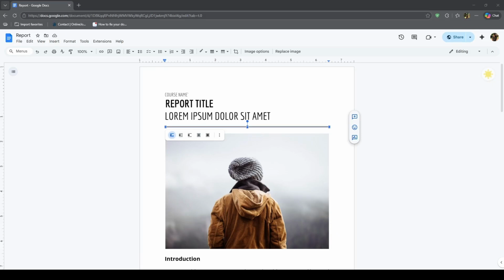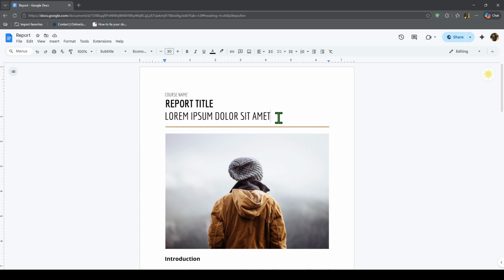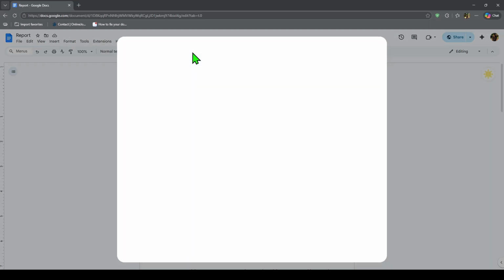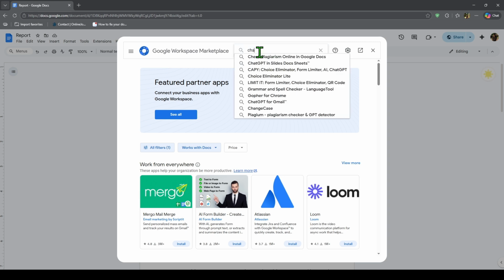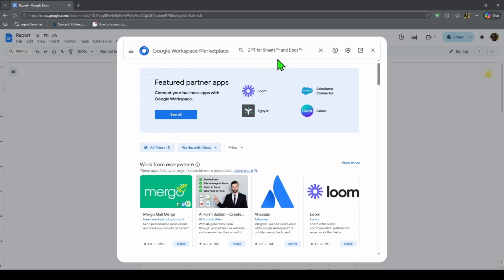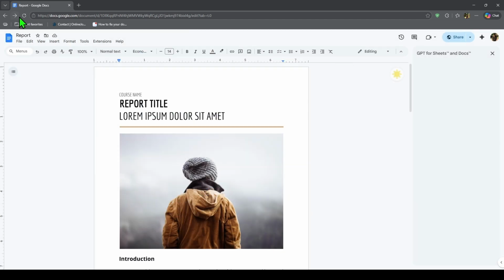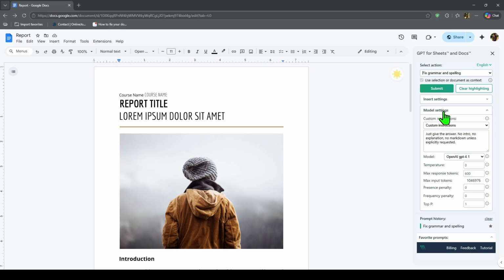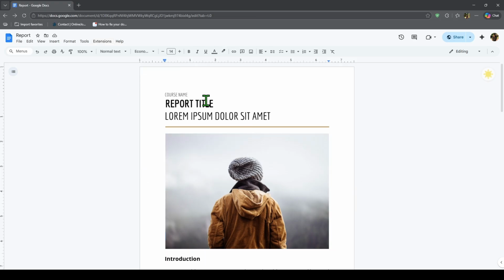Como adicionar o ChatGPT ao Google Docs [Guia Completo 2026]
Neste vídeo, mostrarei como integrar o ChatGPT ao Google Docs para otimizar seu processo de escrita, edição e brainstorming. Você aprenderá a usar extensões de terceiros e conexões oficiais do Google Drive para trazer o poder da IA ​​diretamente para o seu fluxo de trabalho de documentos.

Este tutorial de IA para Google Docs abordará:
✅ Como encontrar e instalar complementos do ChatGPT no Google Workspace Marketplace
✅ Abrir a barra lateral de IA para gerar texto sem sair do documento
✅ Usar o ChatGPT para reescrever, resumir ou traduzir parágrafos existentes
✅ Conectar o Google Drive ao ChatGPT para referenciar arquivos de forma integrada
✅ Entender a diferença entre as ferramentas de IA integradas e as extensões de terceiros
✅ Melhores práticas para gerenciar privacidade e permissões com complementos de IA

Ao final deste vídeo, você saberá como adicionar recursos do ChatGPT ao Google Docs de forma eficaz e usar a IA para transformar sua rotina de redação e edição.

Se você está procurando como adicionar o ChatGPT ao Google Docs, um tutorial da extensão ChatGPT para Google Docs, como usar o OpenAI no Google Workspace ou o assistente de escrita com IA do Google Docs, este vídeo é para você.

💡 Dica: Sempre verifique o "Editor" no Google Workspace Marketplace antes de instalar; procure desenvolvedores verificados com boas avaliações para garantir que você esteja usando uma integração de IA segura e confiável.